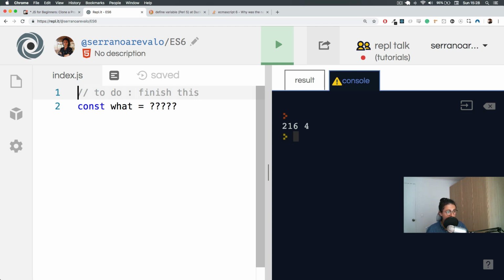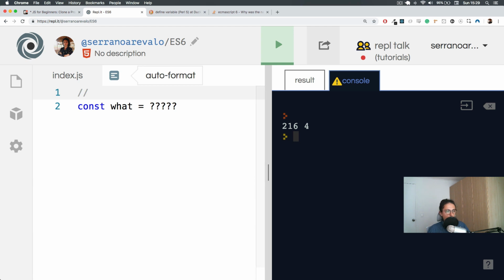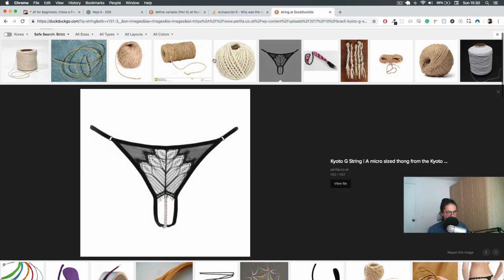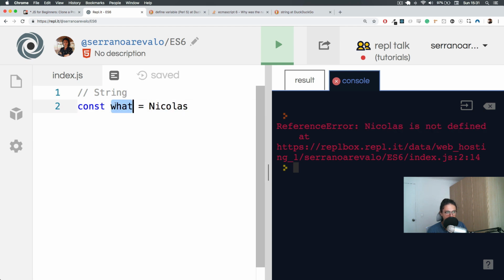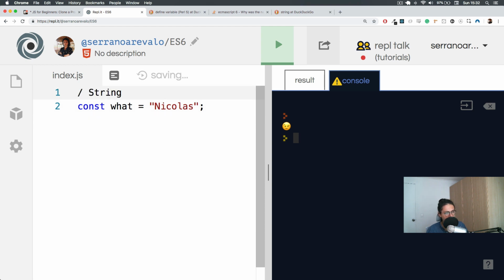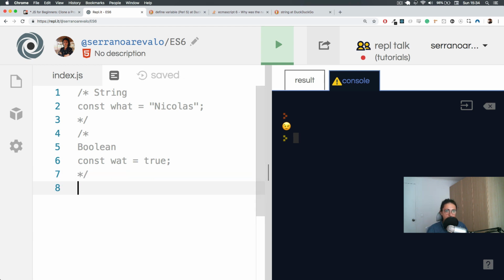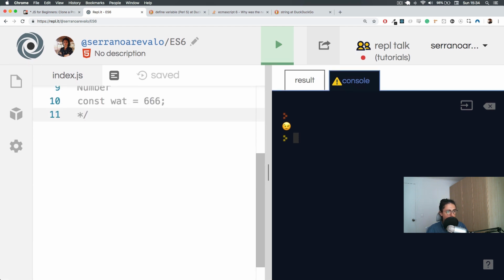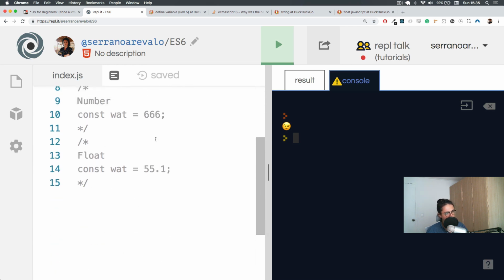초보자를 위한 바닐라 자바스크립트 #1-8 Data Types on JS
🚨 한글 자막 ON! 🚨
바닐라 자바스크립트 무료 강의!

이 강의에서는 자바스크립트의 기초 지식을 알려드리는 것 뿐만 아니라, 모멘텀 (Momentum) 이라는 생산성 앱을 클론코딩하면서, 투두 리스트, 날씨, 시계 기능을 만들어볼겁니다. 즉! 이론을 배우는 것과 동시에 실전으로 만들어보고, 포트폴리오까지 만들게되는 1석 3조의 매력 만점 수업인셈이지요! ;)
본 수업을 노마드 아카데미에서 수강하시면, 좀더 편안하게 수업을 진행하실 수 있어요~ 체키라웃!